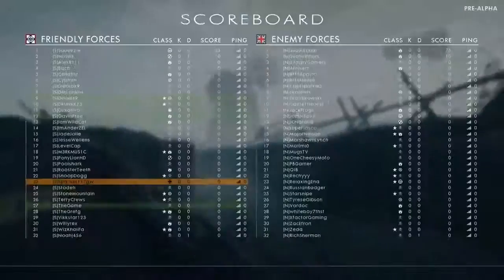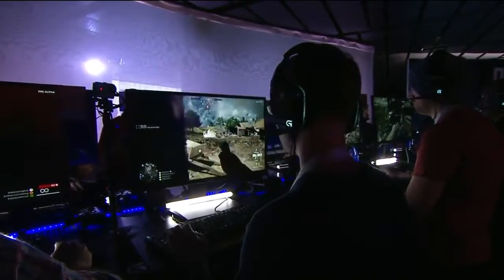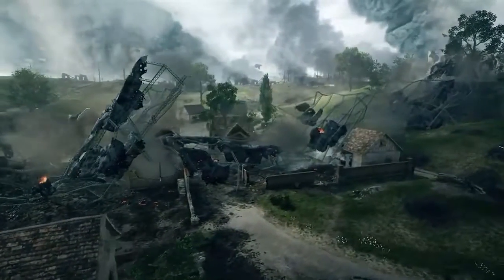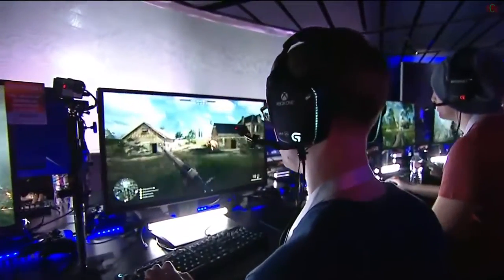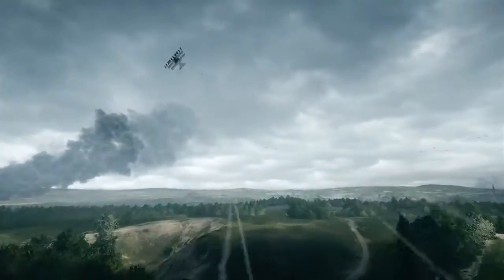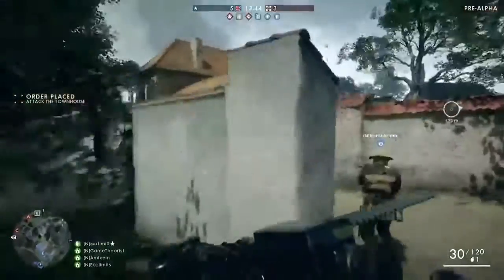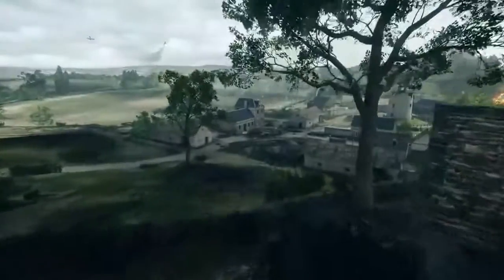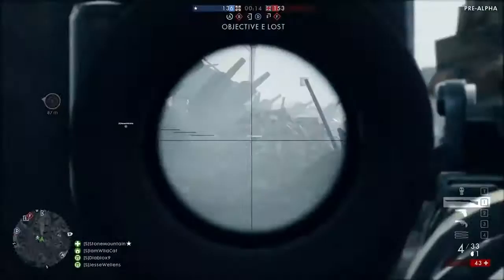Battlefield 1 Multiplayer Gameplay 64 Player Online Match E3 2016 EA Play 2016 PS4 Xbox one PC 2